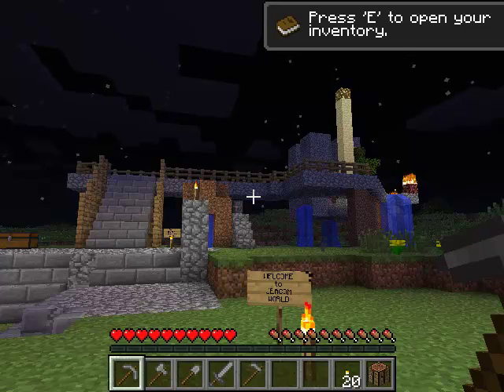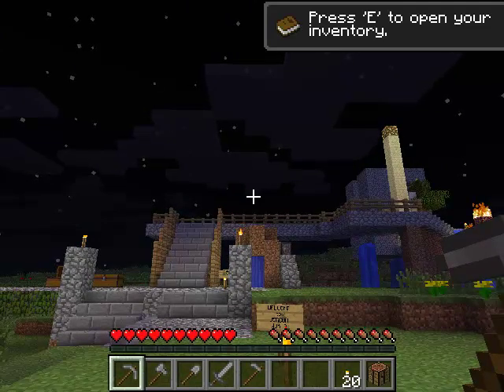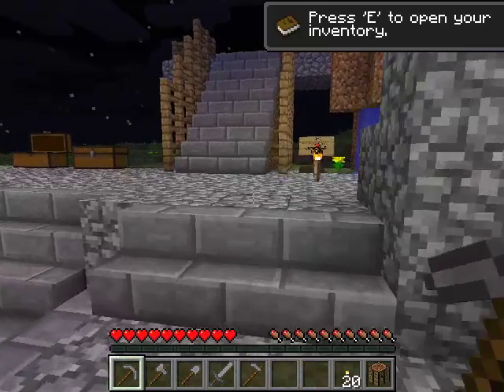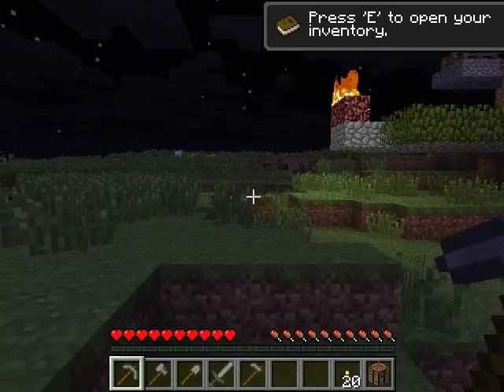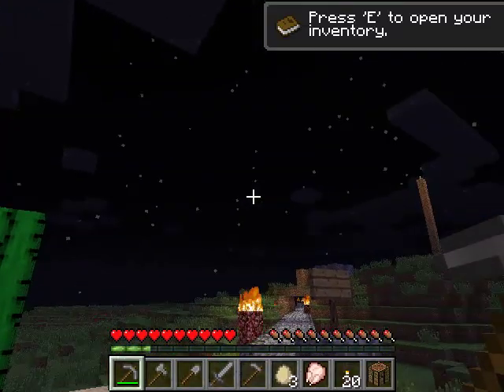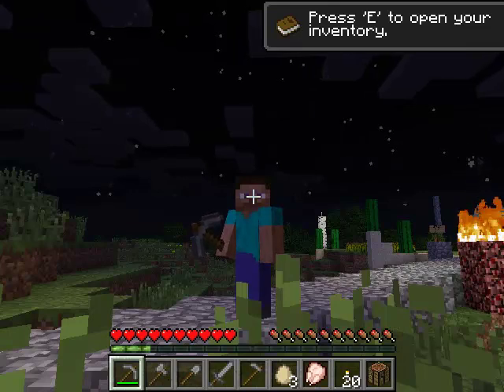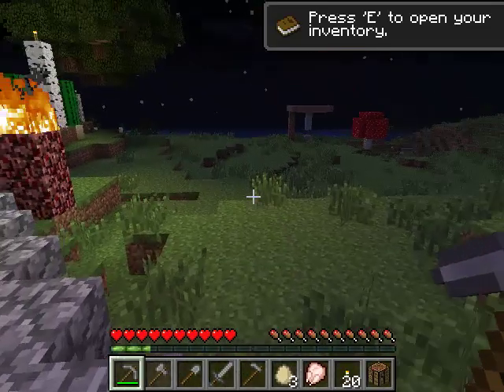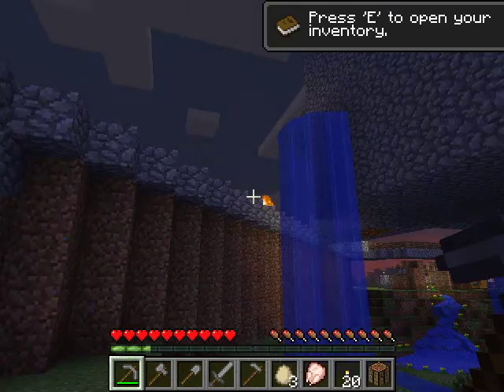Minecraft Basics 01: Moving Around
How to move around in Minecraft -- a tutorial for absolute beginners, especially those (like myself0 who are not familiar with the conventions of movement in keyboard-based video games.

The essentials:

W = walk forward
S = walk backward
A = move to the left (known as "strafing")
D = move to the right
SPACE BAR = jump and ascend (when in water)
SHIFT-W = sneaking forward (good for cliff edges)

MOUSE MOVEMENT = head turns

F-Keys
(the keys along the top of the keyboard, which sometimes require you to first press an FN-key -- especially on notebook computers)

F1 = remove/return on-screen display
F2 = take a picture of the screen (a screen shot)
F5 = change view so you can see you character